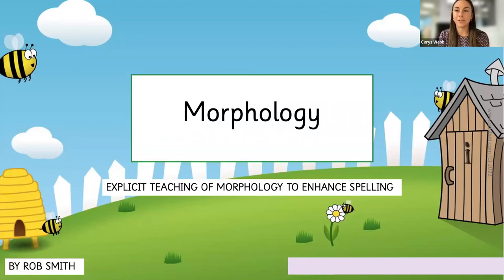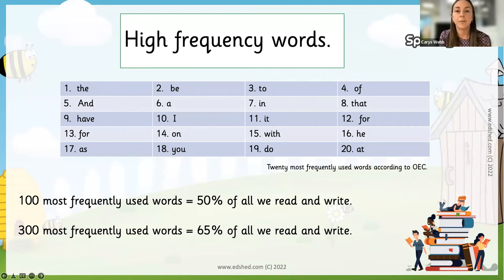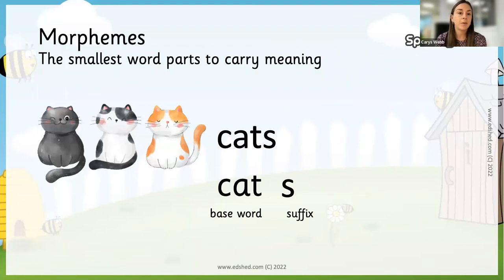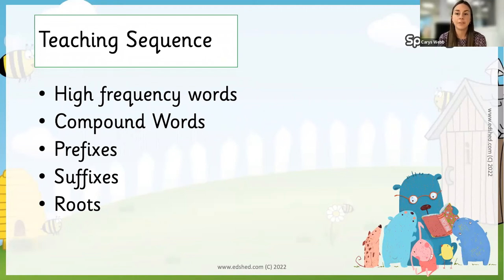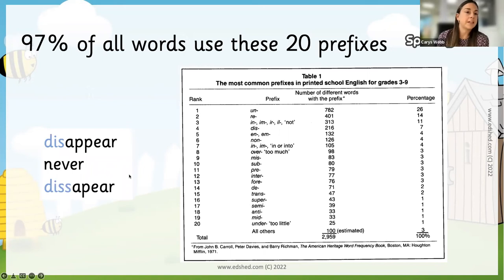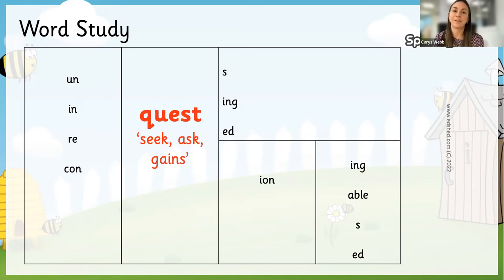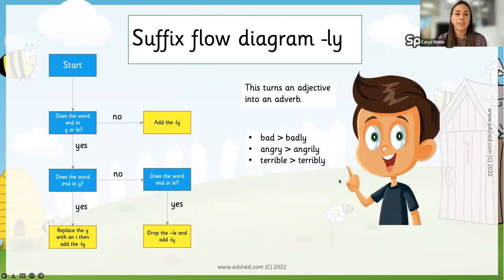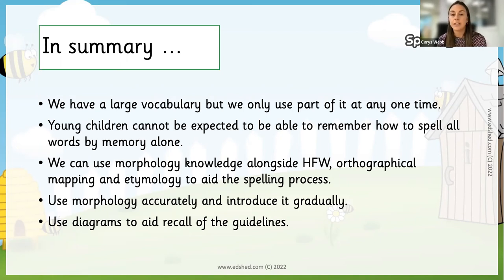Using morphology to help build vocabulary and spelling strategies for your learners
What is morphology and how can we use it to enhance spelling teaching?